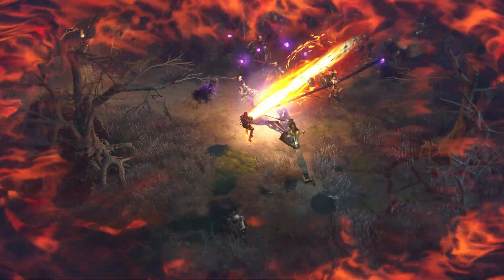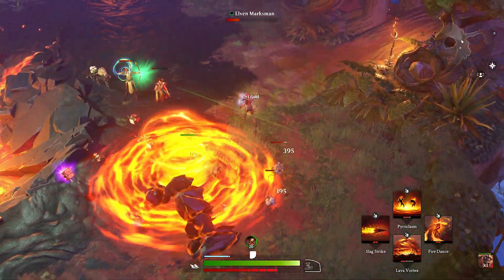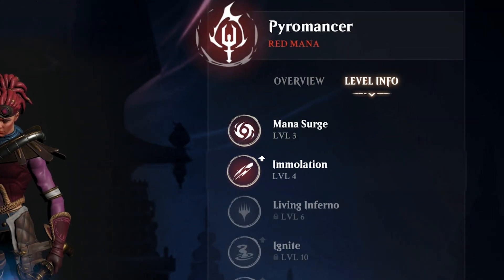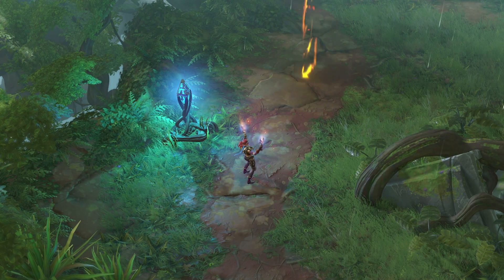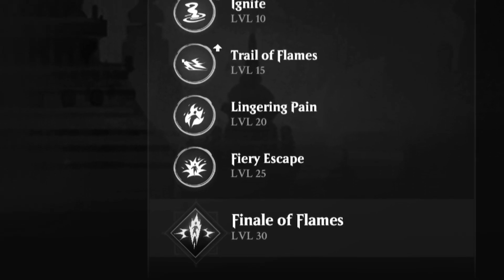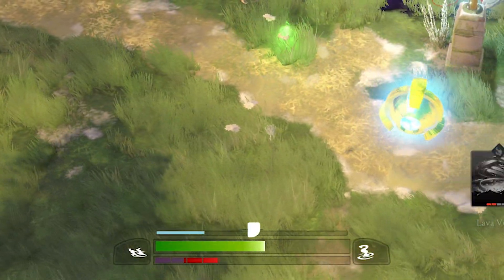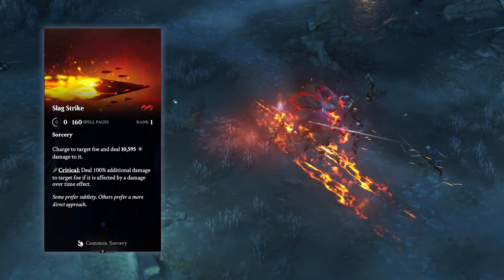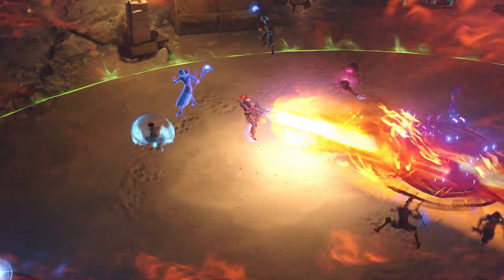Magic: Legends - Pyromancer Class Overview Trailer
Magic: Legends
Platforms: PlayStation 4, Xbox One, PC
Publisher: Perfect World Entertainment
Developer: Cryptic Studios